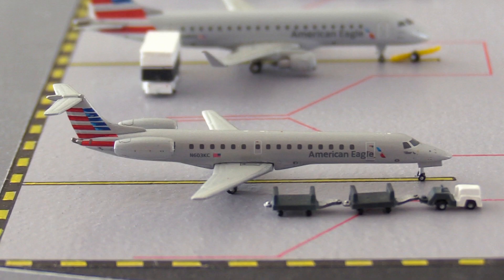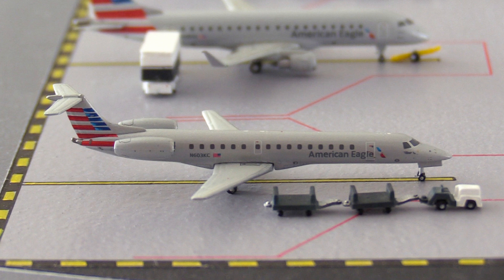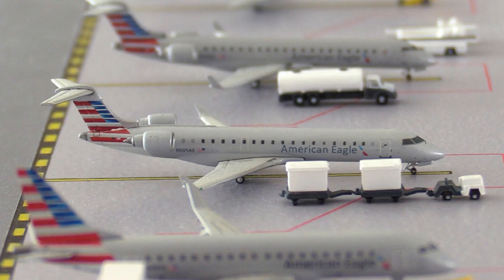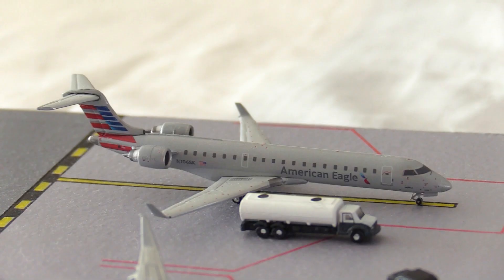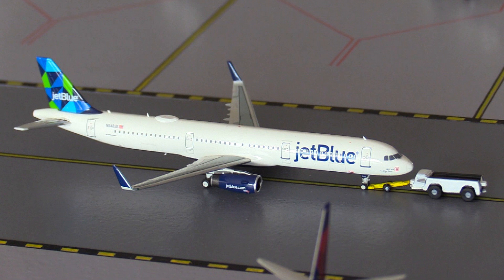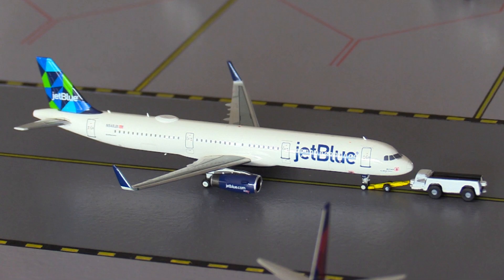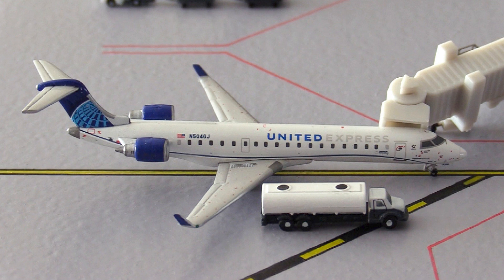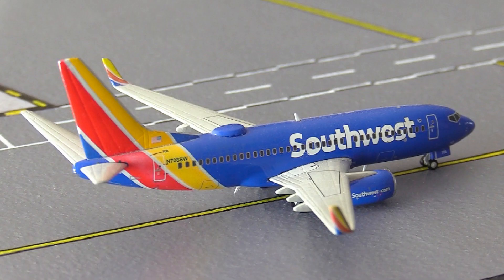1:400 Model Airport Update Washington Reagan National Airport DCA #20